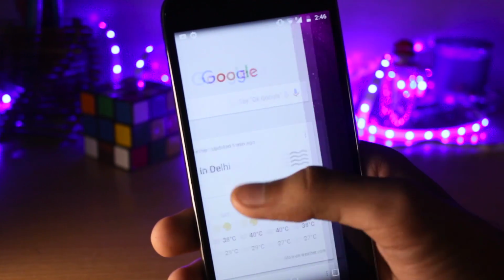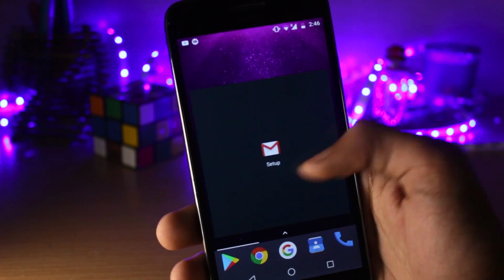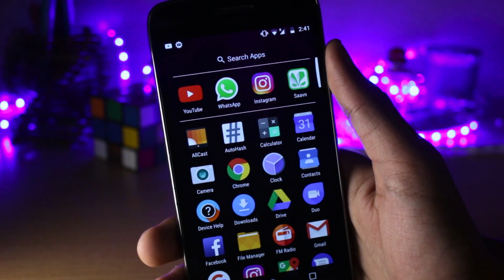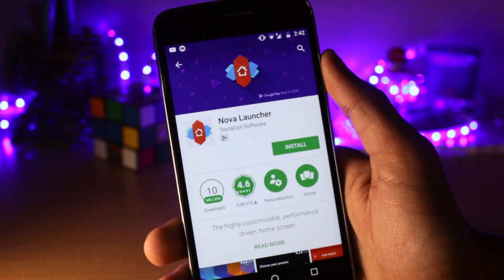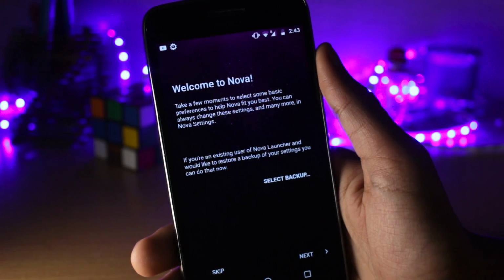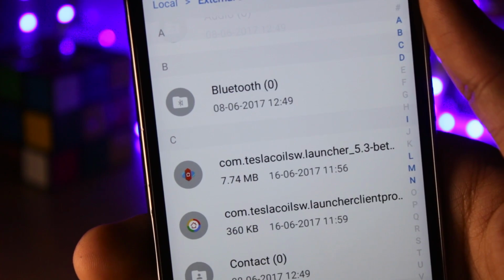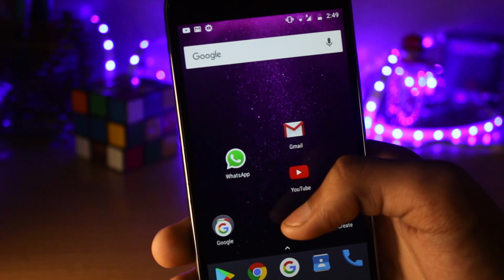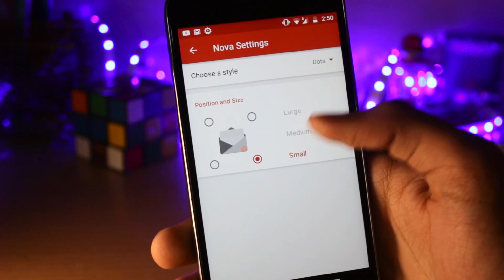How to Get GOOGLE NOW CARDS with NOVA LAUNCHER | Nova Launcher New Secret Trick 2017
Nova Launcher’s New Update has a lot of Hidden features and tricks and in this video I will show these tricks and we will also see how to get Google Now Cards with Nova Launcher.

♫Music ♫ Wild Flower - Joakim Karud
I hope this video was Useful and You were able to get Google Now Cards on your mobile !, Make sure to Leave a like on the Video if you did!!
Cheers
Tech Burner